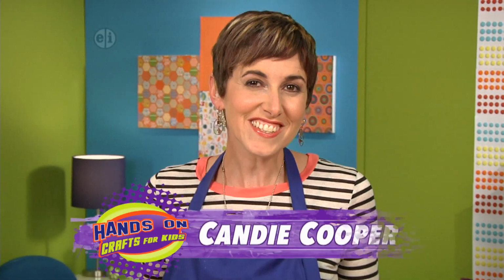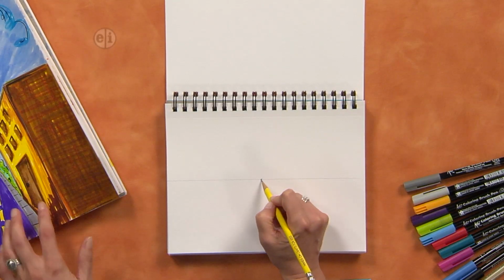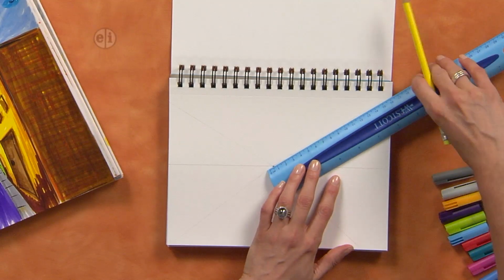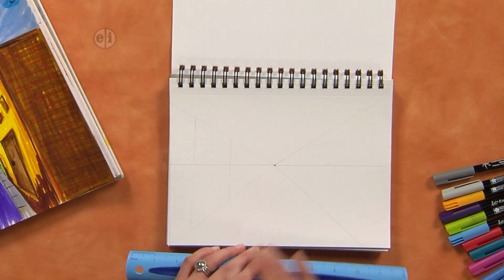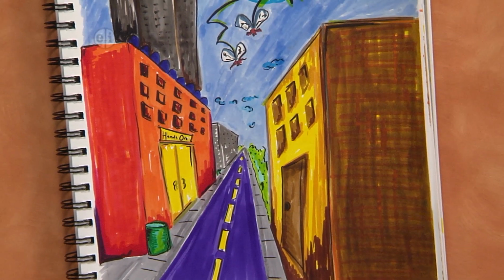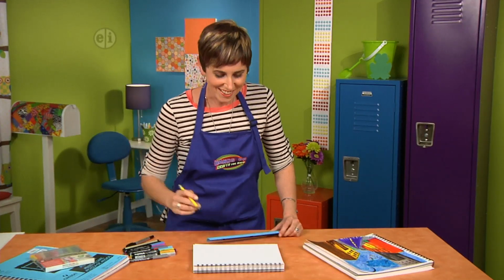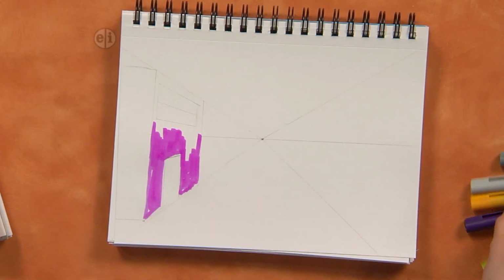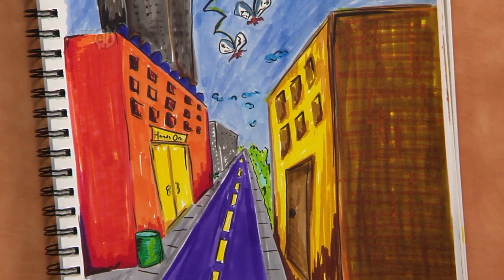Use perspective to create a city scene on Hands On Crafts for Kids with Candie Cooper (1604-3)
Candie Cooper shows how perspective makes buildings and other city scenes more realistic. Join co-hosts Katie Hacker and Candie Cooper as they celebrate the artist in you on Hands On Crafts for Kids. Candie will concentrate on art techniques and Katie will feature craft project ideas.